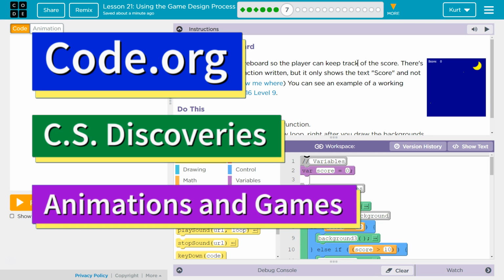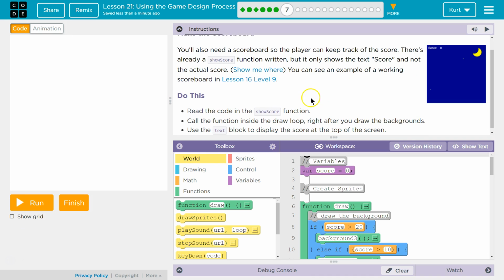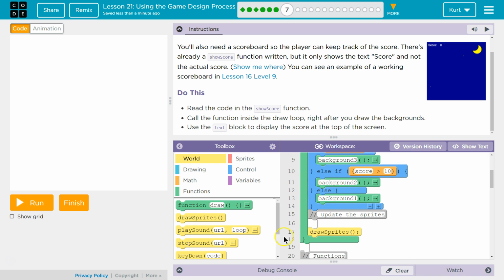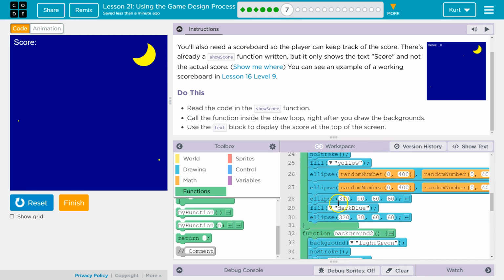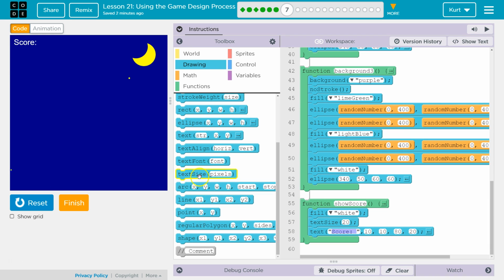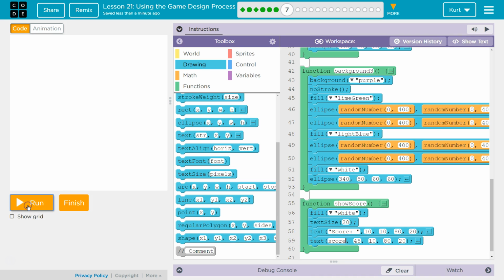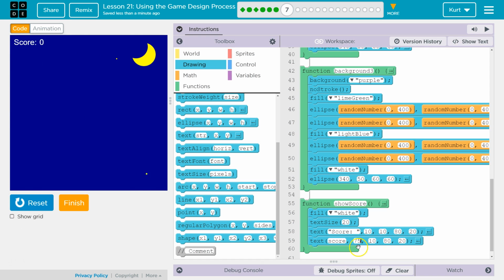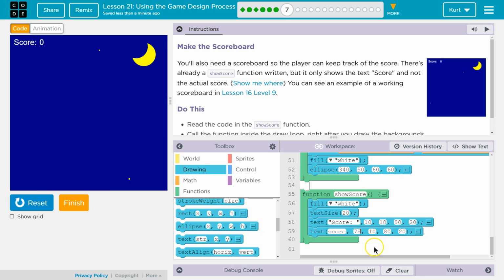Code.org Lesson 27.6 Using the Game Design Process | Tutorial with Answers | Unit 3 CS Discoveries